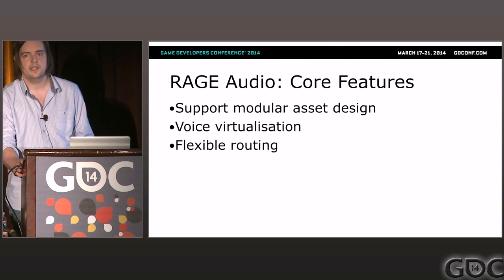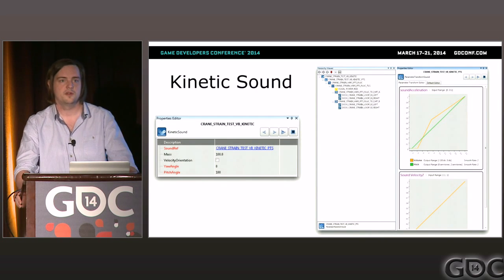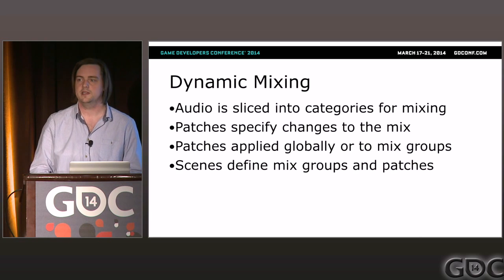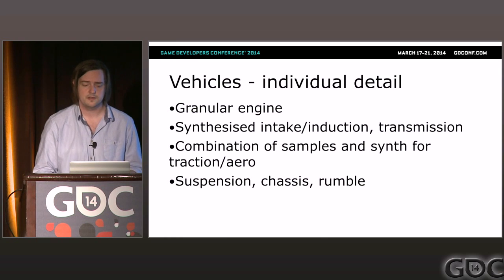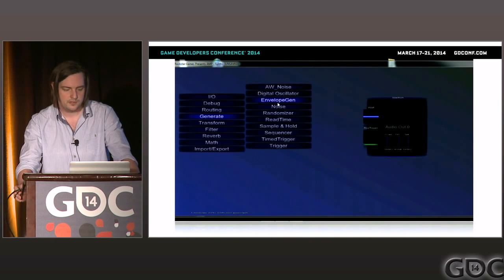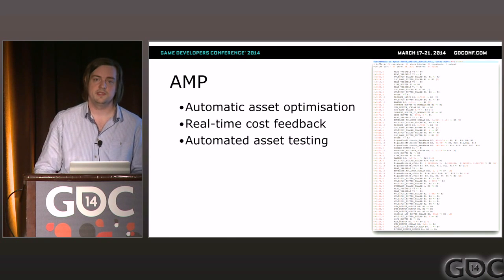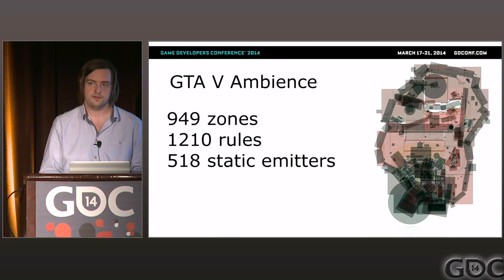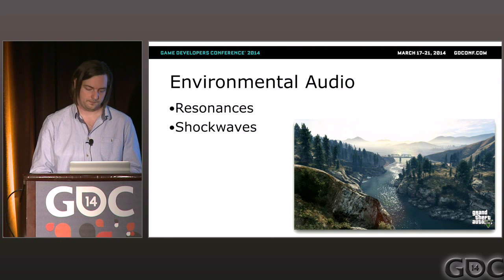The Sound of Grand Theft Auto V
Alastair MacGregor, lead audio programmer for Rockstar North, takes us through the numerous improvements and the innovative design of the RAGE Audio system in Grand Theft Auto V.

- 00:00:05 = Welcome
- 00:01:09 = Grand Theft Auto V Video
- 00:02:33 = RAGE Audio
- 00:03:22 = RAGE Audio: Core Goals
- 00:04:43 = RAGE Audio: Core Features
- 00:06:29 = Voice Routing
- 00:07:45 = Modular Sound Hierarchies
- 00:10:43 = Kinetic Sound
- 00:11:50 = Sample Accuracy
- 00:13:44 = Asset Sizes
- 00:14:53 = Wave Memory
- 00:16:05 = Dynamic Mixing
- 00:18:08 = Music
- 00:21:28 = Vehicles
- 00:23:14 = Vehicles -6 Individual Detail
- 00:23:53 = Vehicles - Engine Recording
- 00:24:37 = Granular Pipeline
- 00:26:09 = Granular Runtime
- 00:27:59 = Synthesis
- 00:32:02 = AMP
- 00:38:17 = Environmental Audio
- 00:38:38 = GTA IV Ambience
- 00:40:23 = GTA V Ambience
- 00:41:30 = Environmental Audio
- 00:47:21 = Questions
- 00:57:15 = Thank You